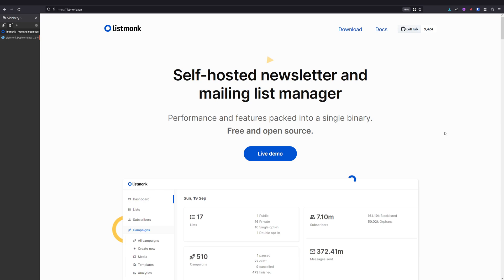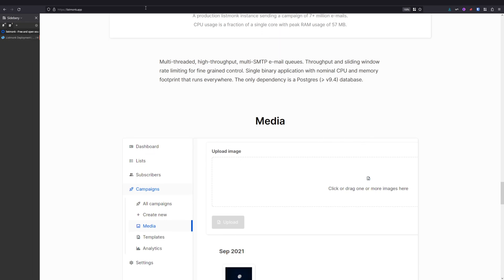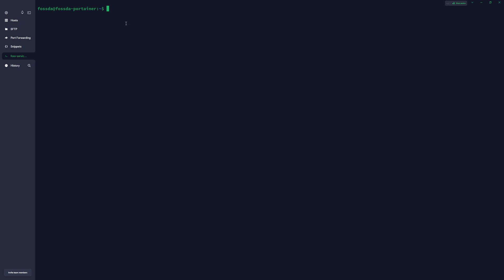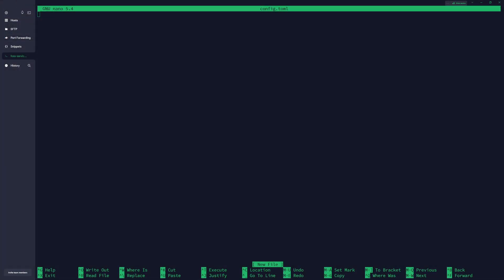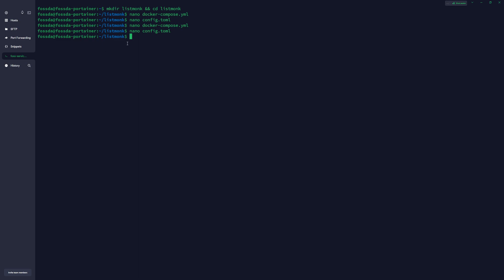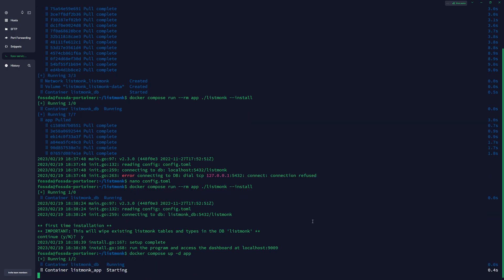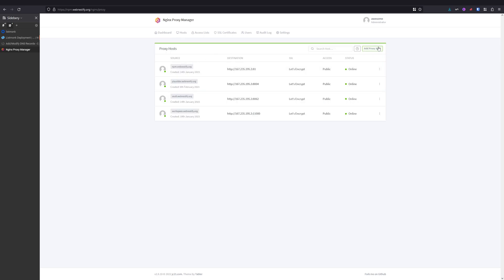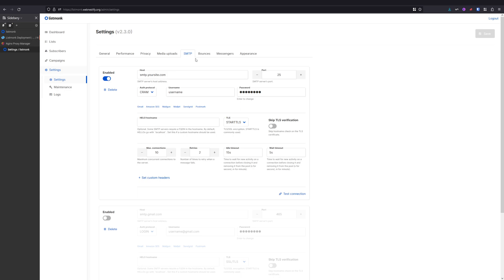Listmonk | Building FOSS Digital Agency | Phase 2 - Part 4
Listmonk is an open-source, self-hosted email newsletter and marketing automation tool. It allows you to manage and send email campaigns to your subscribers and analyze their engagement with your content. Listmonk provides a user-friendly web interface and a RESTful API for easy integration with your existing systems. With Listmonk, you can create and maintain multiple mailing lists, schedule and send email campaigns, and track their performance with detailed analytics. You have full control over your subscriber data and can easily import, export, and manage it. Listmonk is highly customizable, extensible, and can be deployed on any infrastructure that supports Docker. It is an excellent solution for businesses, organizations, and individuals who want to build and maintain their own email marketing platform while avoiding the costs and restrictions of third-party providers.

Timecodes
0:00 - What is Listmonk
3:00-  Installation
8:22 - Add DNS Record & Proxy
10:12 - Accessing Listmonk
8:00 - Perfex CRM Installation
11:30 - What's Next

This series will be all about free and open-source software that you can self-host on your own servers. In Europe, we must try to comply with all GDPR regulations, when we are working with customer/client data, and on-premises software can help us greatly achieve 3rd party software independence and stay compliant because all data will remain on your own server.

We will focus on mainstream alternatives to various products like Google Workspace, Google Analytics, Airtable, Plesk/Cpanel, and many more.

Let’s assume that we are just starting out our journey to build a digital agency, specializing in web development. Our main goal is to offer complete in-house solutions and minimize dependency on 3rd party software. By doing this, we can reduce our costs to a minimum, since we are just starting out and do not have clients yet.

Our starting out budget is 50€/month and we try to keep our costs to a minimum, if possible.